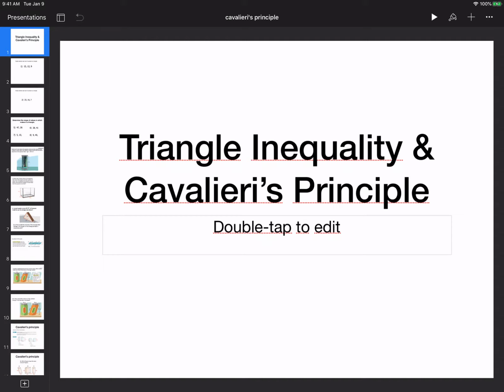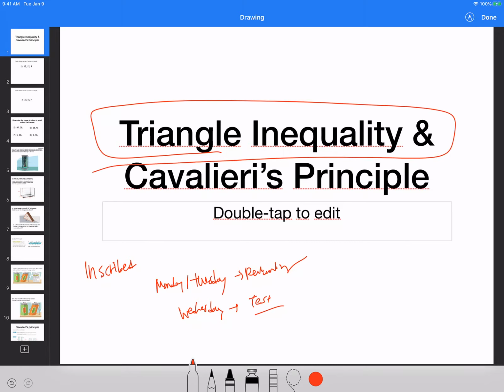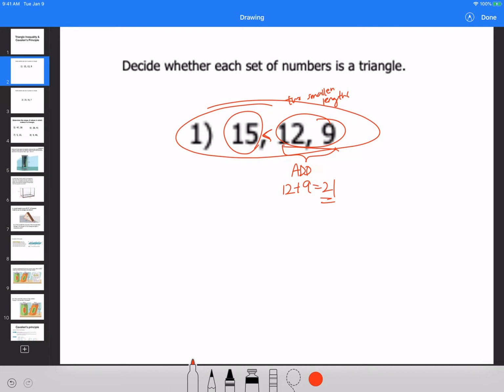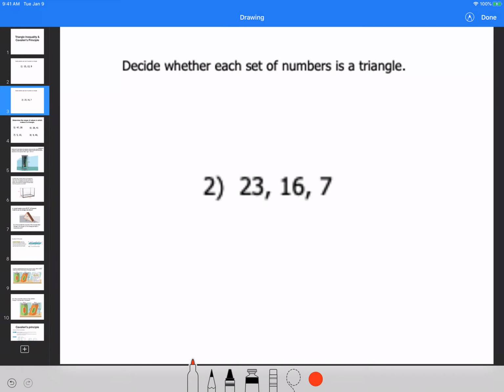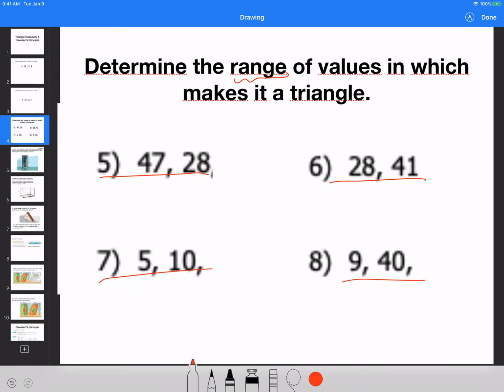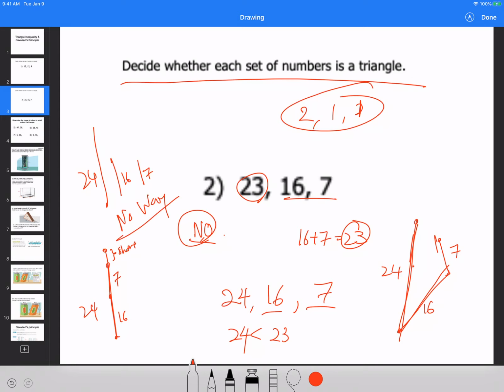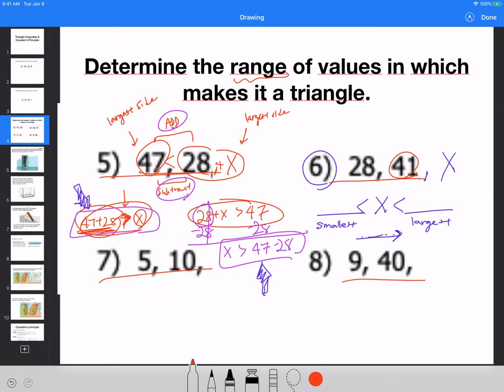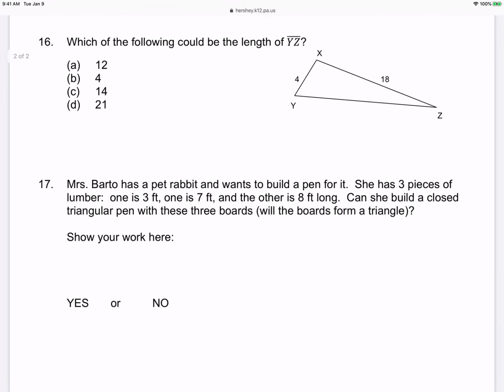Triangle Inequality Video